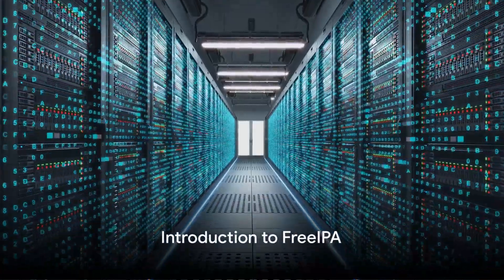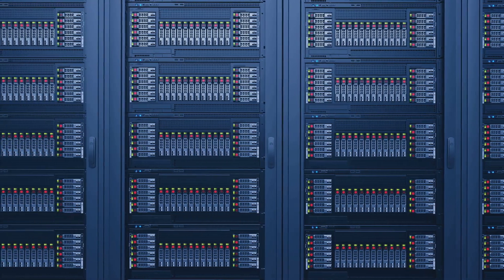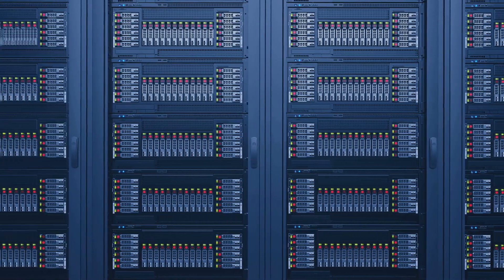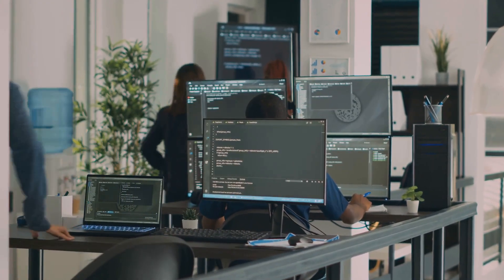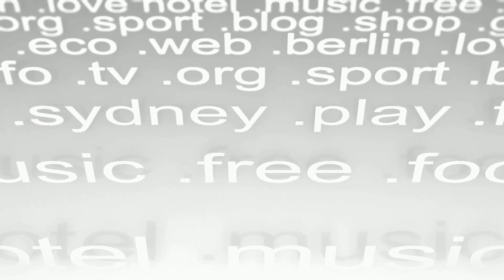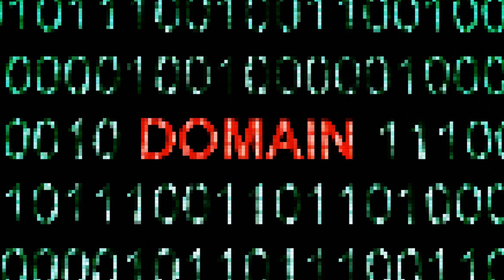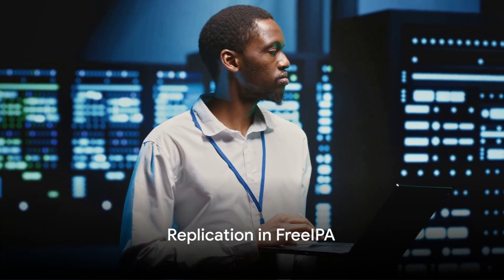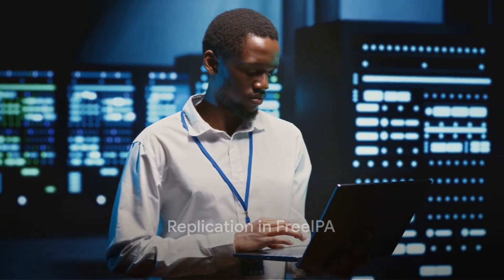Mixed Environments LPIC-3 (300-300) Exam Course - Lesson 305.1 FreeIPA Installation and Maintenance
In this video, we dive deep into FreeIPA, a crucial tool in Linux Identity Management! From understanding its architecture to mastering the installation process and domain management, we cover it all. If you're looking to enhance your knowledge of FreeIPA, this is the video for you! Let's explore FreeIPA together!

OUTLINE:

00:00:00 Introduction to FreeIPA
00:00:31 Installing FreeIPA Server
00:01:01 Domain Management
00:01:27 Replication in FreeIPA
00:01:52 Integrating Client Machines
00:02:15 Ensuring FreeIPA Domain Integrity